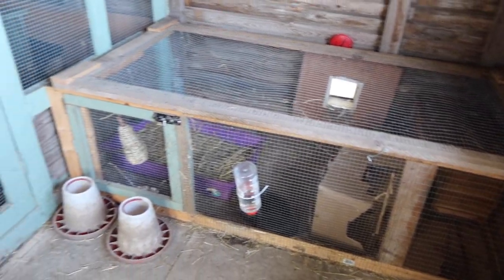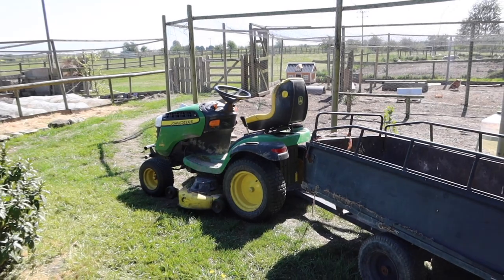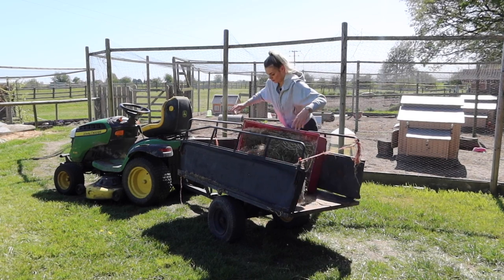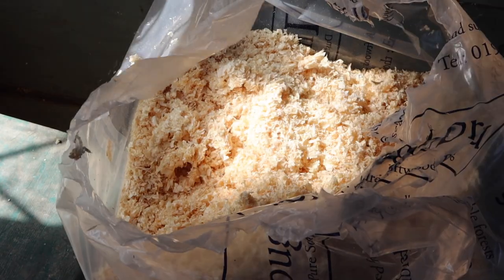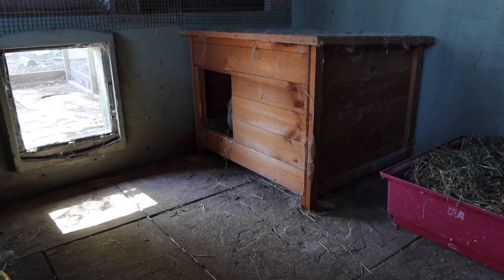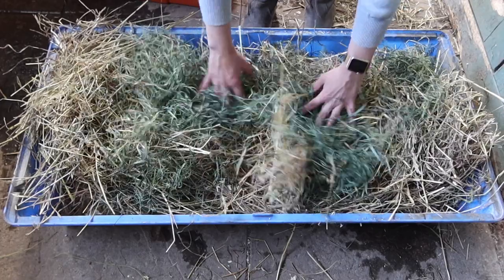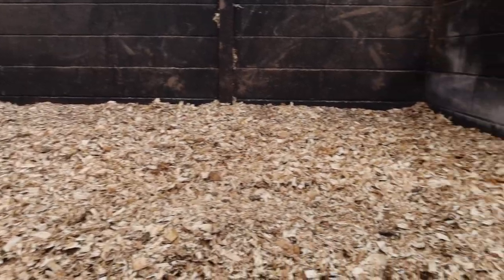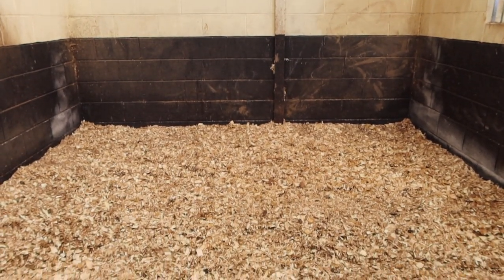Clean Out ALL of The Animals With me | Lock Down Day 26